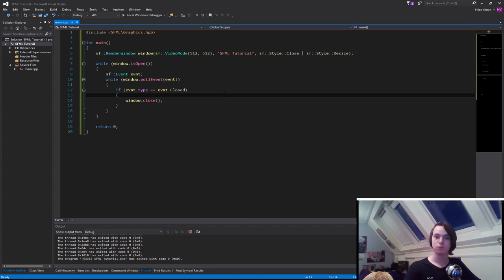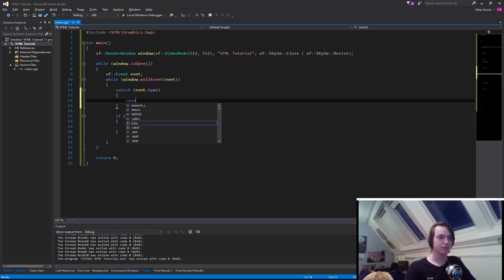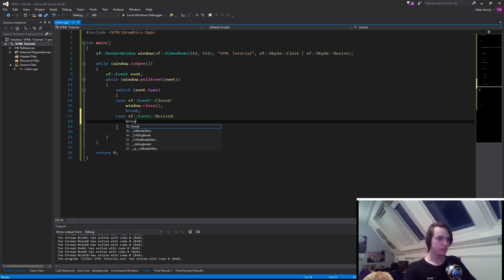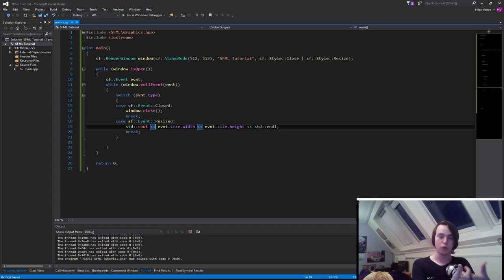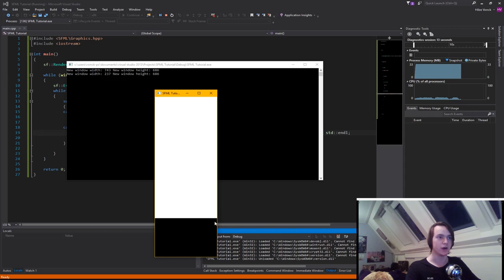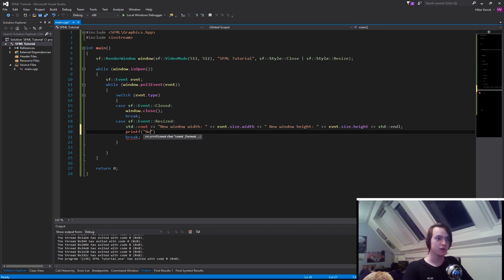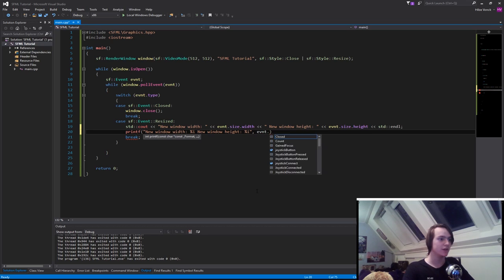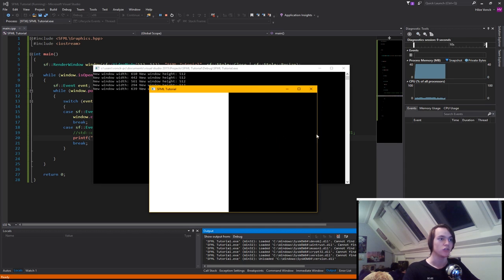SFML 2.4 For Beginners - 2: Window Events.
In this episode I will explain how to handle Window Events in SFML 2.4.